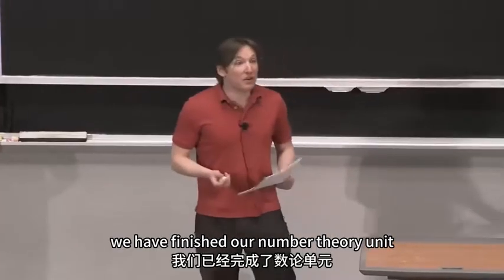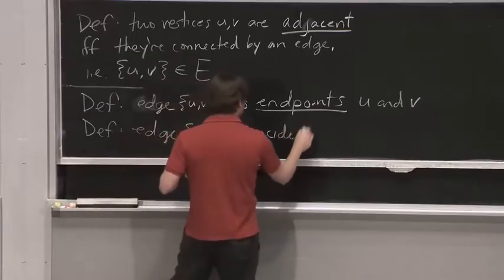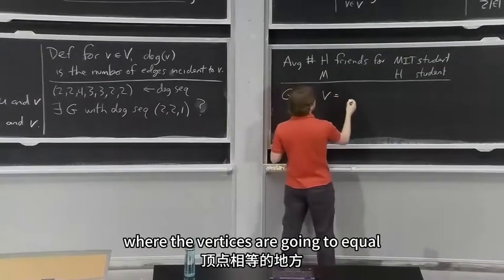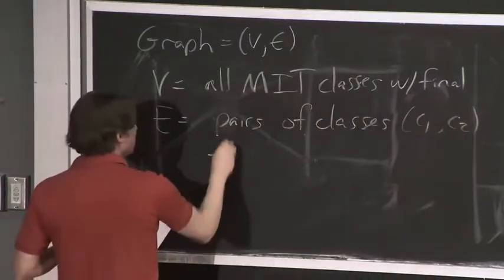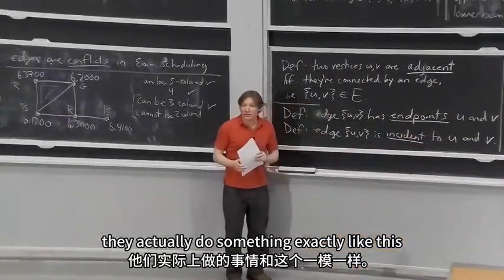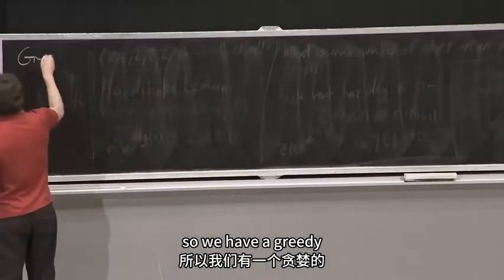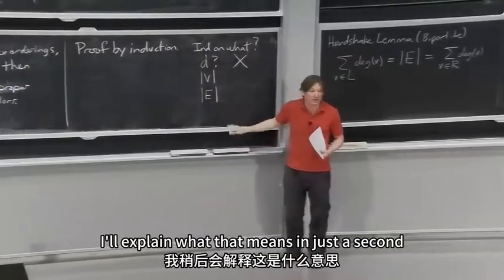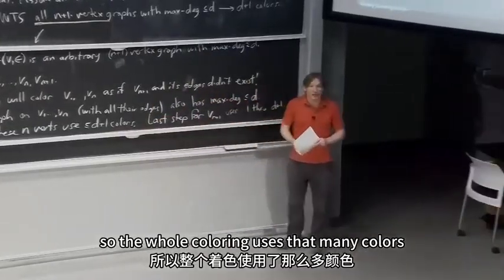【麻省理工学院】 6.1200J 计算机科学数学 （全24讲-第11讲）人工智能公开课